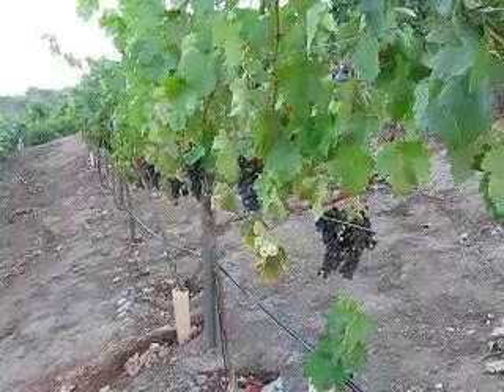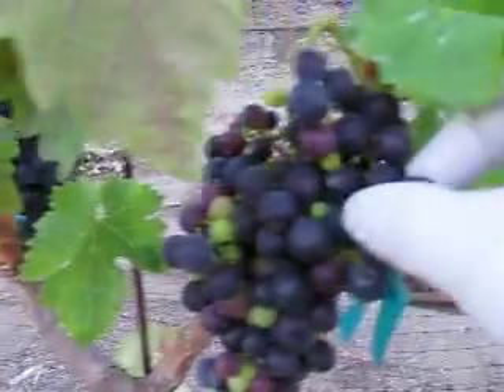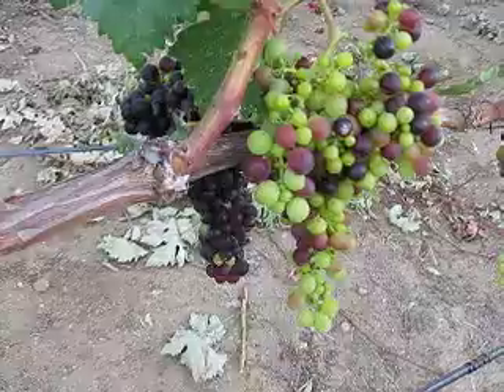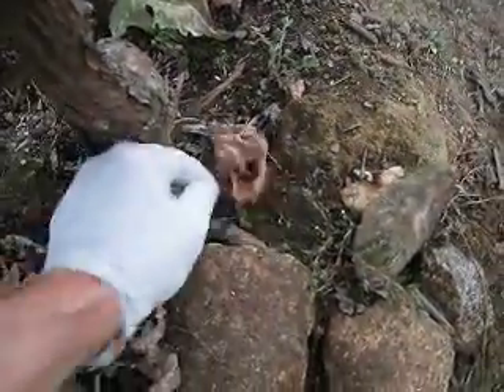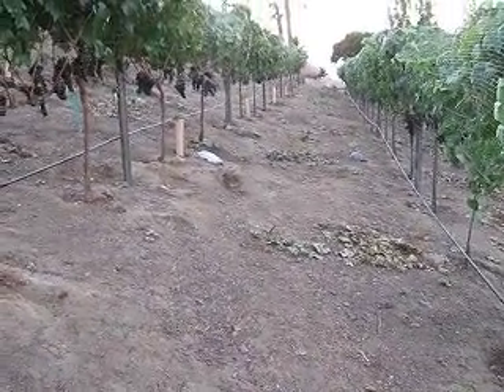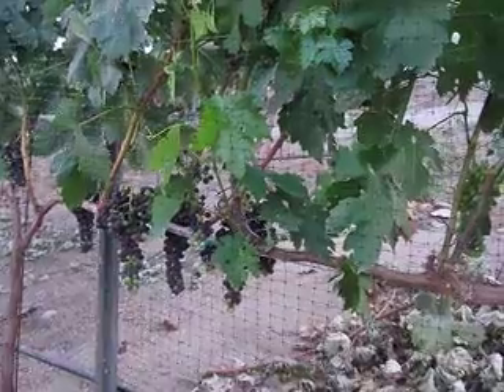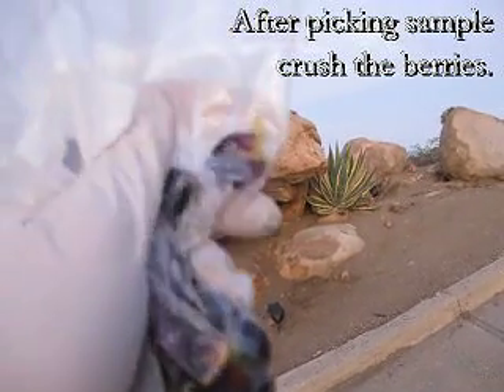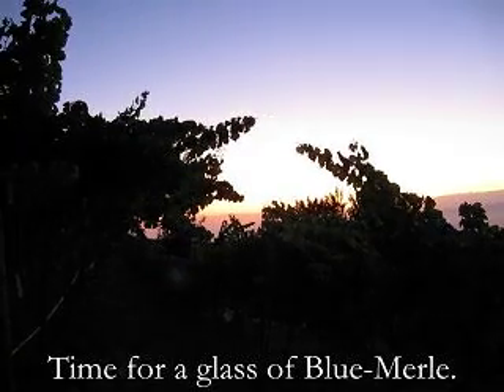Sampling Grape Berries At Veraison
The 3rd-leaf Tempranillo vines at Blue-Merle Vineyard have undergone 85% veraison. Most of the berries have turned purple. It's time to pick a representative sample of 100 berries to measure the brix (the amount of sugar), acidity, pH and taste the juice. (At this point in the season, a random sample of 30 berries could also be used. Instead of the hydrometer (which requires a lot of juice) a refractometer could be used (which requires a lot less juice). Harvest was at the end of August at 25 Brix with pH close to 4 (a bit too high). As of August 2011, the wine made from these grapes tastes pretty good.